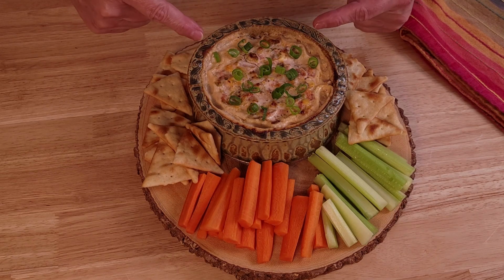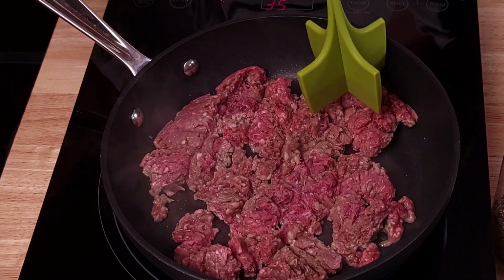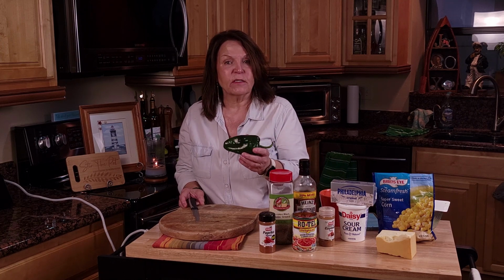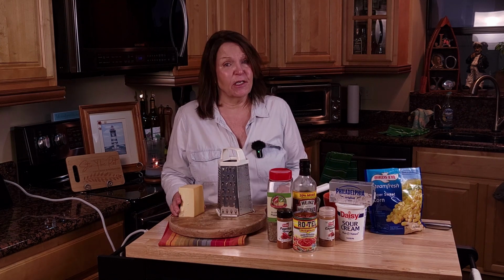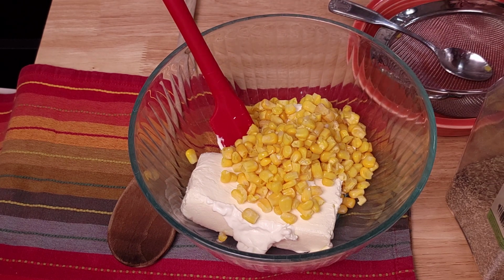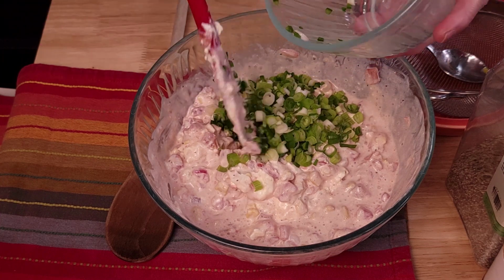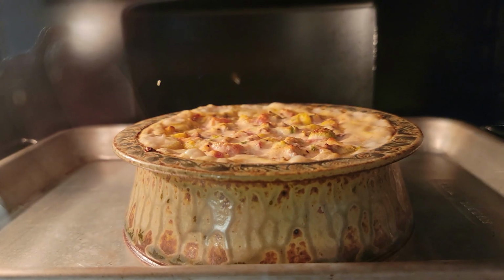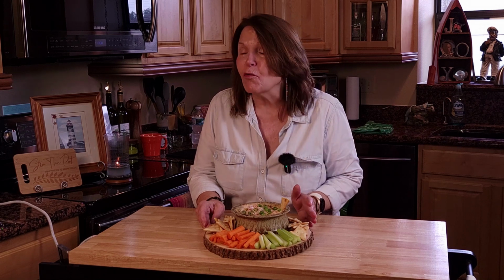Why We Can't Stop Eating A Guaranteed Party Pleasing Baked Cowboy Crack Dip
Hot or cold, this dip will vanish quick .
Excellent for game day, movie or card night or any gathering.

This dip is a Hardy, smoky, Zesty, meaty, creamy, cheesy, spicy

Cowboys love it, and crack and it's so addictive

You can make ahead, store in the frig overnight and bake when you get ready to serve your Cowboys 🤠

Ingredients

Cowboy Dip:

8 ounces ground beef,  hot Italian sausage links, casings removed or ground meat of your choice

1 (8 ounce) packages cream cheese, at room temperature

1/2 cup sour cream

1 cup sharp Cheddar cheese, grated

1 cup frozen sweet corn, thawed and drained

1 (10 ounce) can fire-roasted diced tomatoes with green chiles

4 oz diced fire roasted green chiles or fresh poblano

diced fresh jalapeño peppers

½ cup sliced green onions

1 tablespoon worcestershire

1/2 teaspoon kosher salt

1/2 teaspoon smoked paprika

Dash of ground black pepper

1 pinch cayenne pepper, or to taste

Topping:

2 tablespoons grated sharp Cheddar cheese

1 pinch cayenne pepper, or to taste

1 teaspoon sliced green onion

Skillet cook ground meat breaking the meat until browned and crumbly, 10 to 12 minutes. Remove from the heat. Drain grease if needed

Combine cream cheese, sour cream, 1 cup grated Cheddar, thawed corn, cooked beef, fire-roasted tomatoes with chiles, poblano chiles, jalapeño peppers, green onions, salt, pepper, smoked paprika and cayenne in a large bowl; mix until thoroughly combined. Put mixture into a baking dish and smooth out the top. Top with remaining Cheddar, and cayenne.

Bake for 30-minute (put on a baking sheet for easy in and out of oven)

Garnish with green onions
Serve with crackers, veggies or chips. Good enough to eat with a spoon right out of the bowl.

For larger gatherings double the recipe 😋  yummy